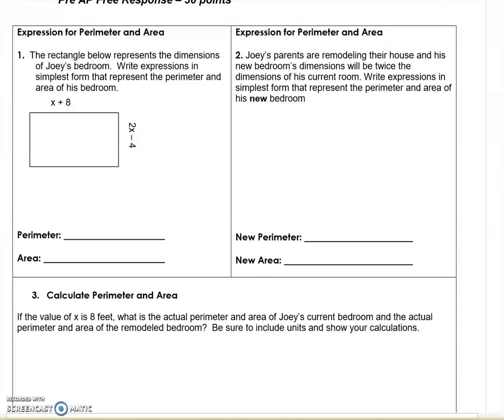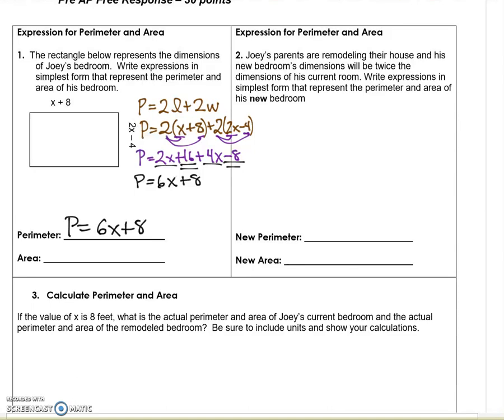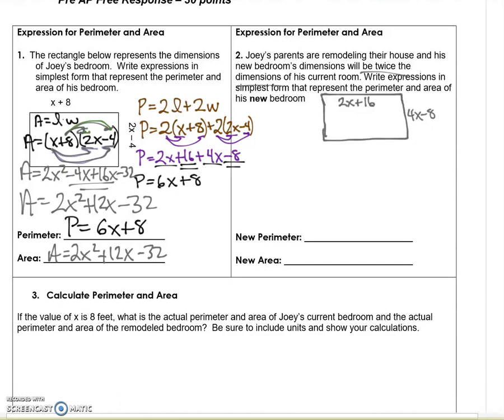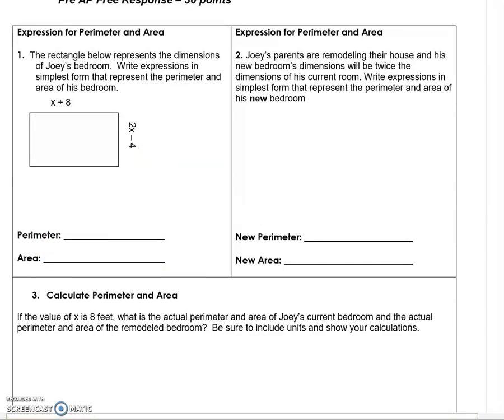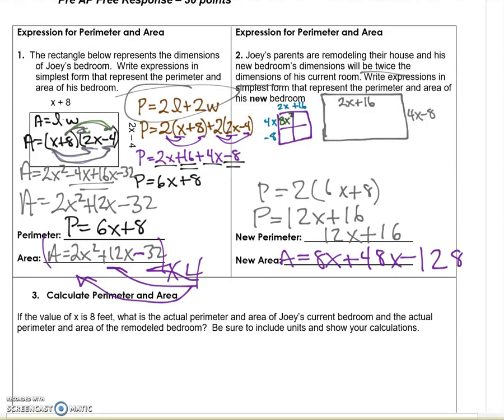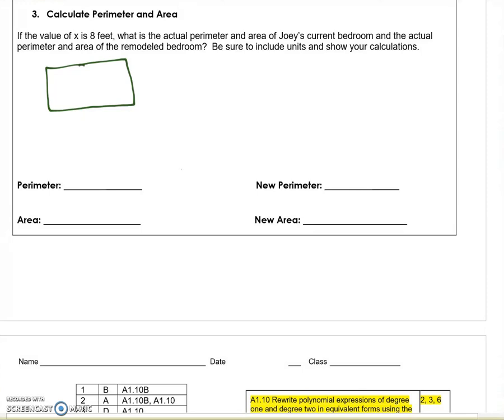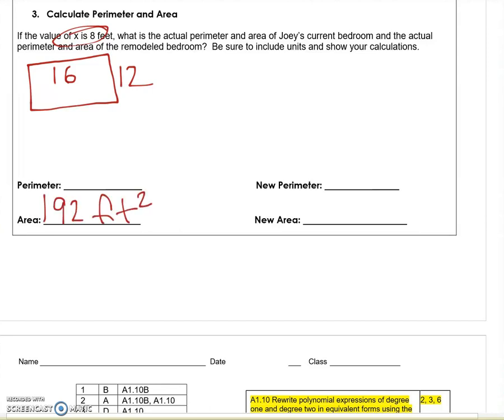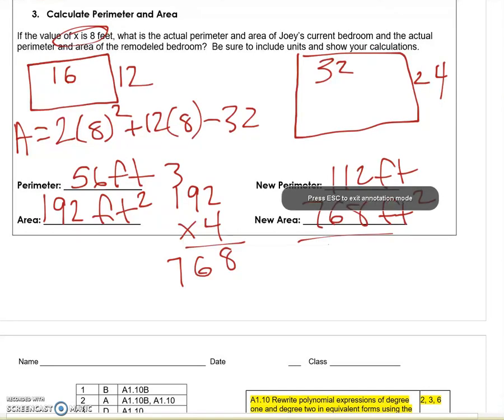Review FR from TEST 12